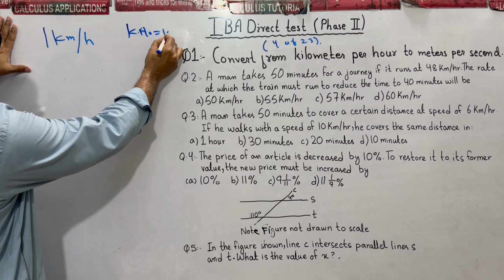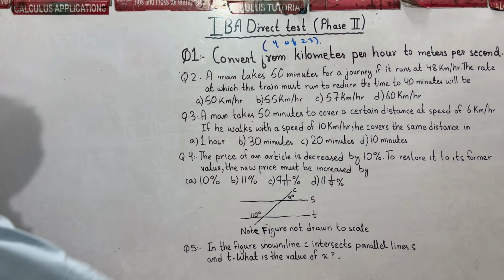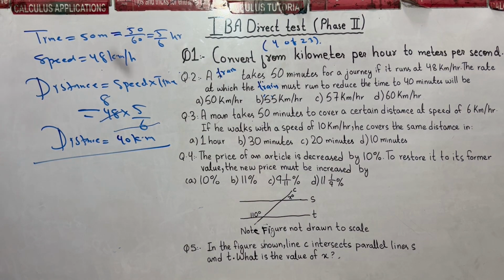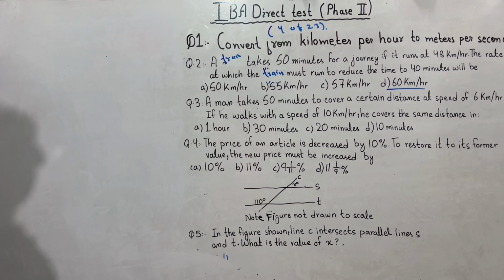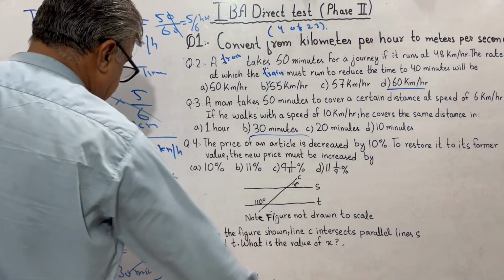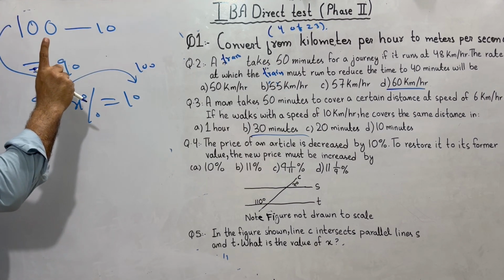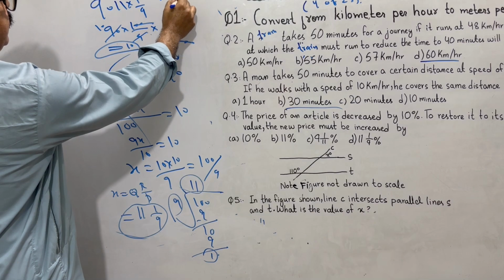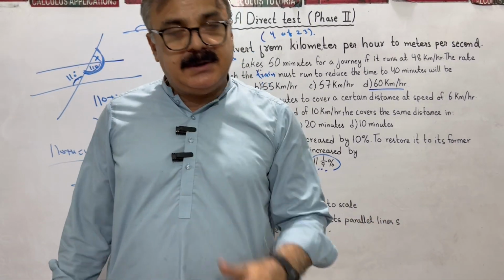IBA Direct Phase-II (4 of 23) | Math with AUB